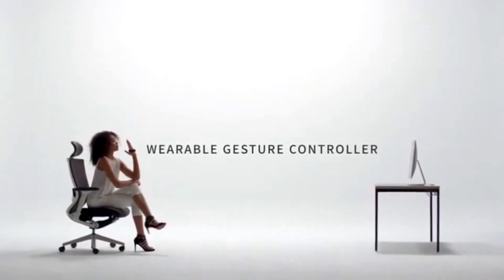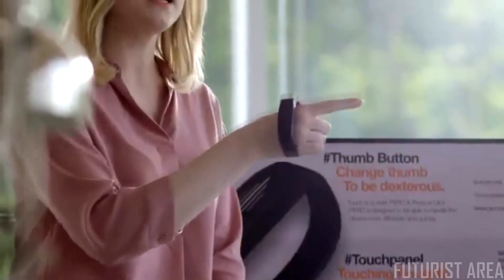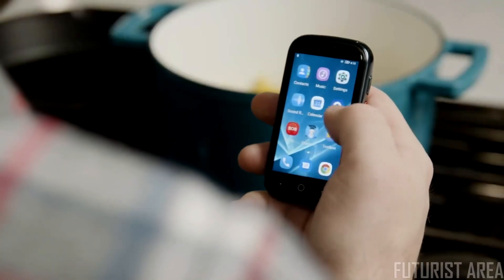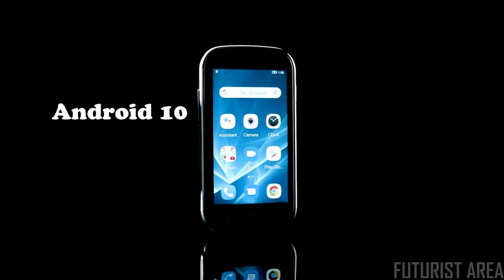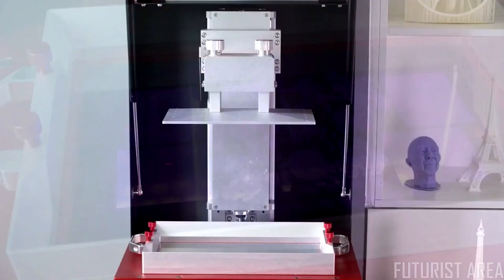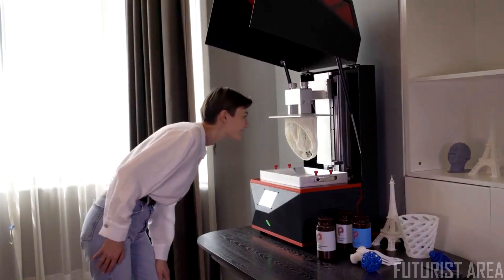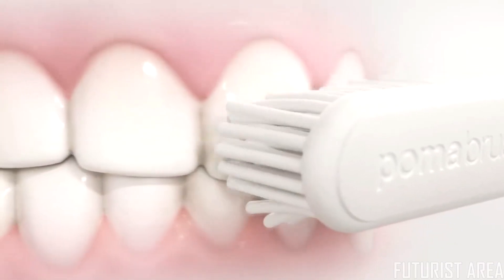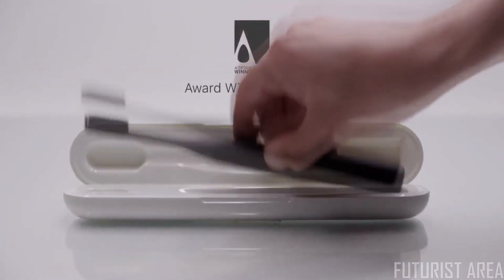Top 5 Best Future Gadgets And Future Technology Coming in 2020 HD